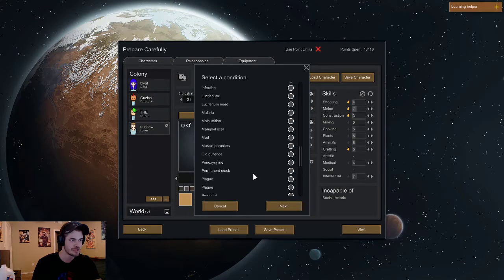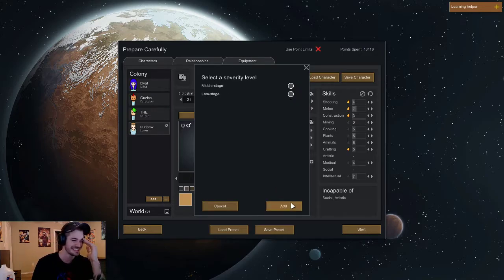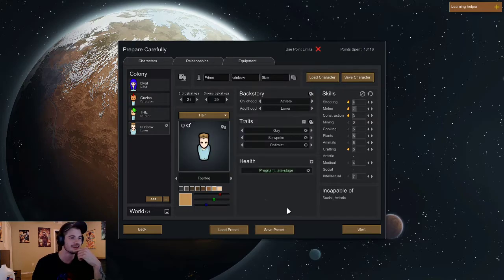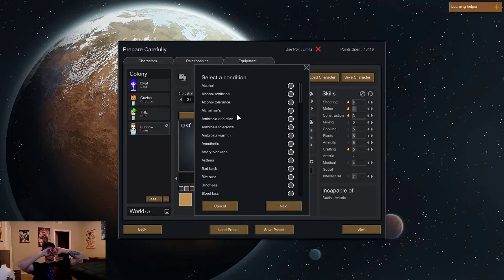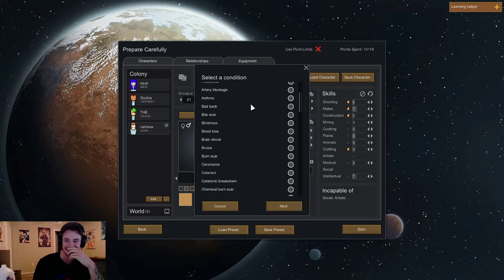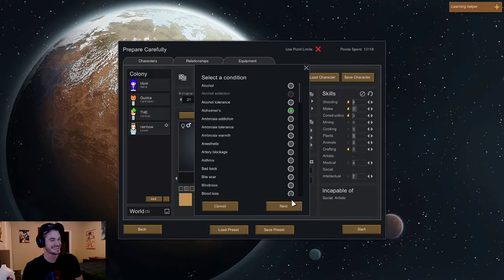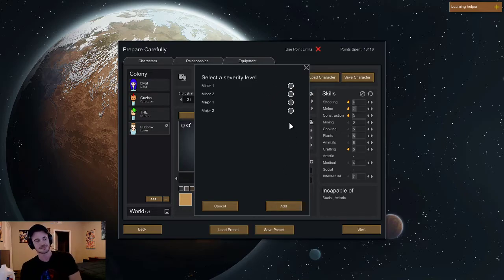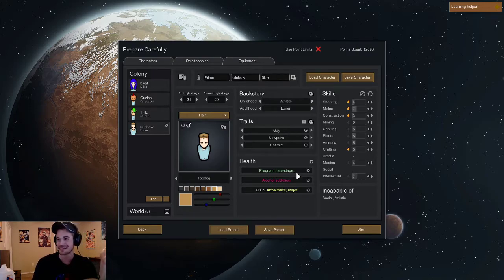When character creation is taken TOO FAR LOL (Twitch Highlight Part 1)